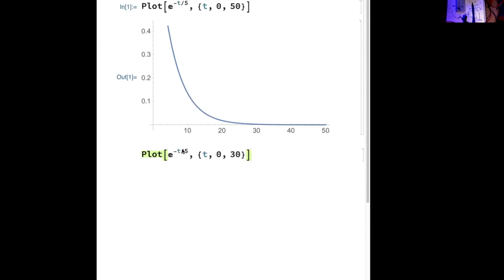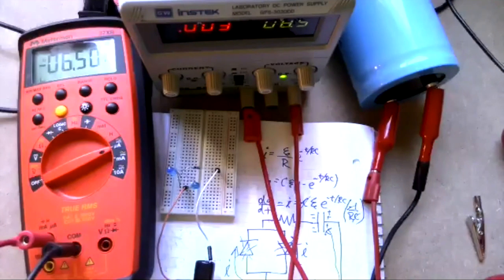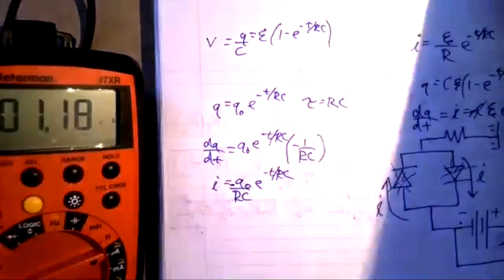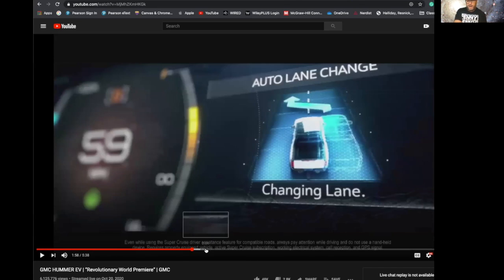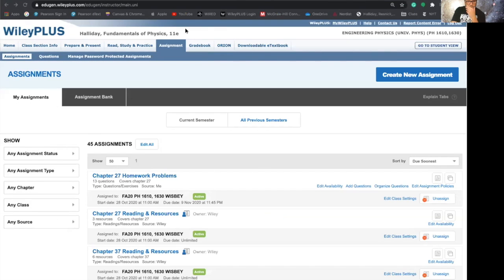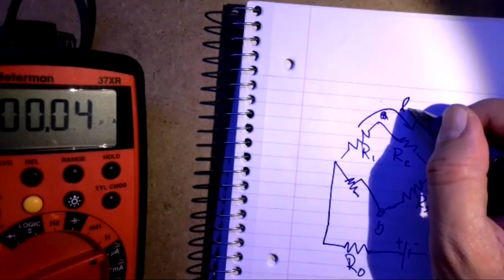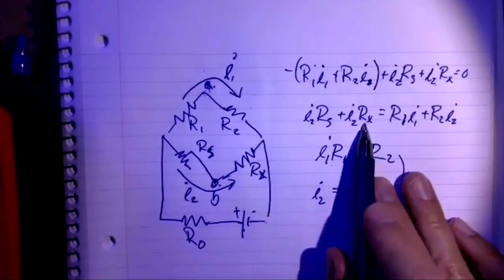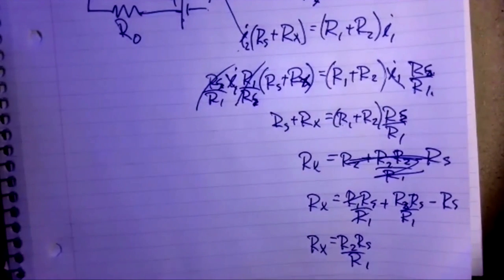Episode 14: RC Circuits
Today's class about RC circuits.